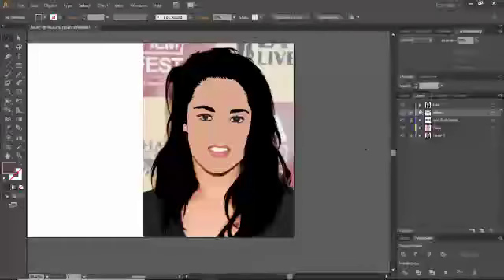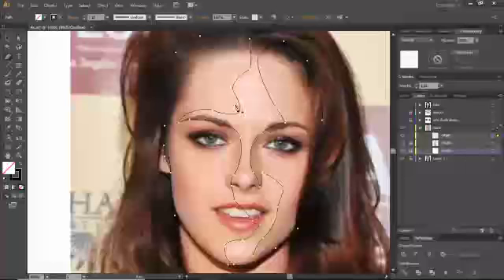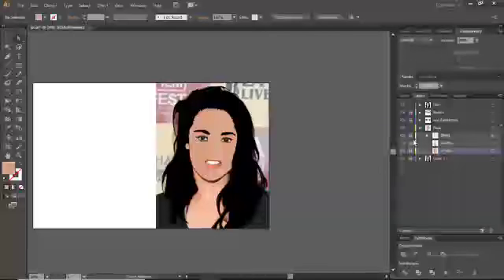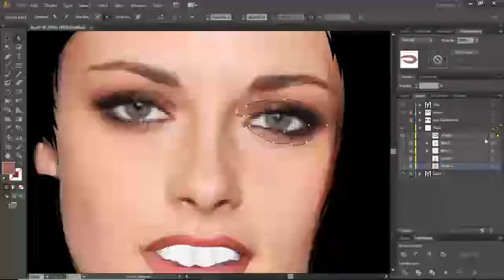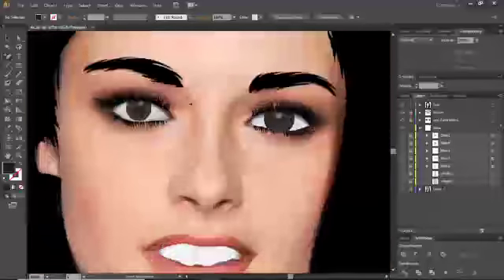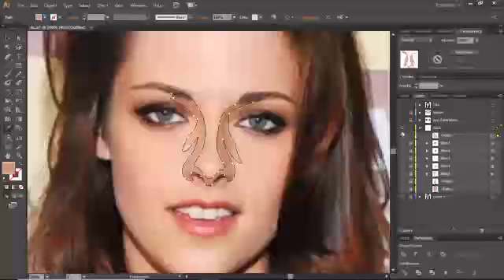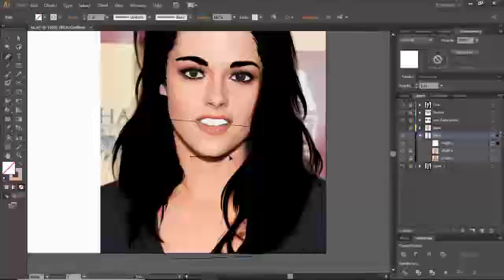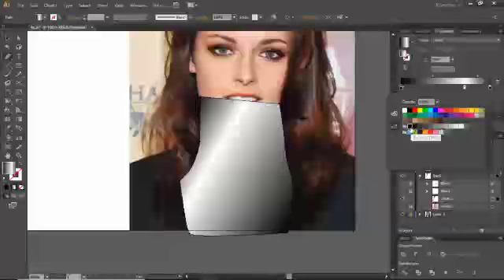DIGITAL PORTRAIT ILLUSTRATION-5|| Face Blendshapes